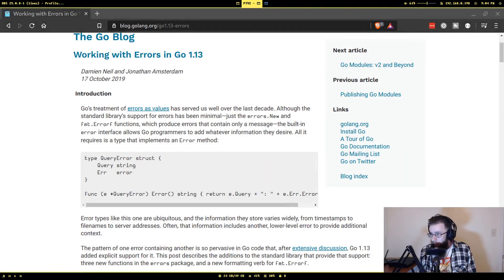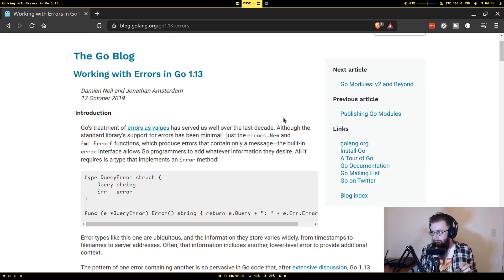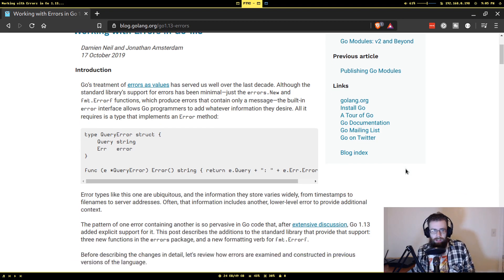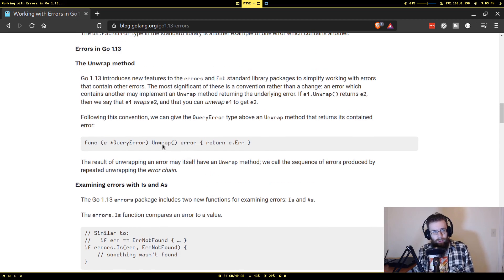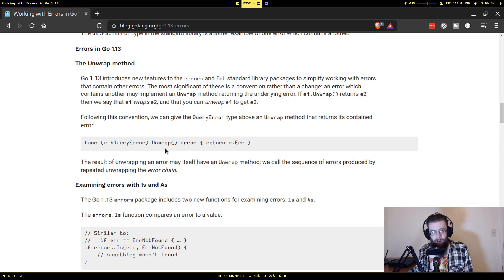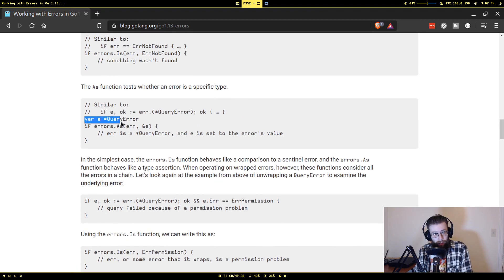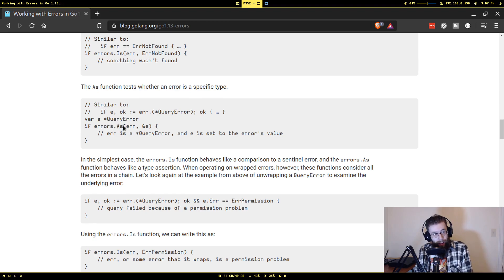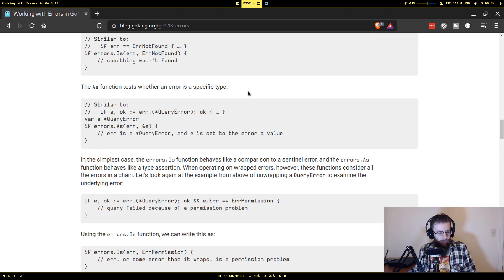Will error wrapping change everything!? Go / Golang 1.13 Error Wrapping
In version 1.13, go added the ability to create what they call "error chains". These consists of an error that contains another error, which can contain another error, and so on. Lets take a look at how useful this feature is.